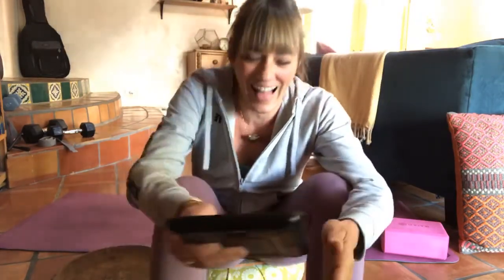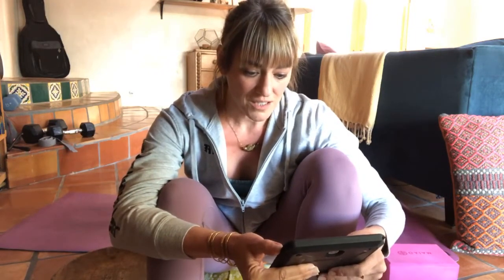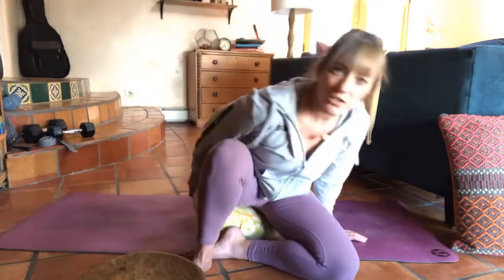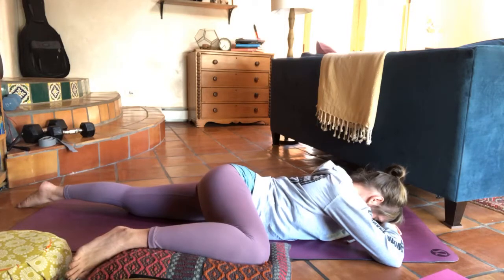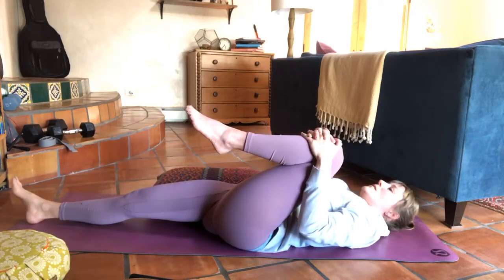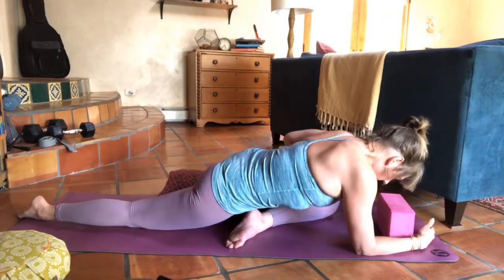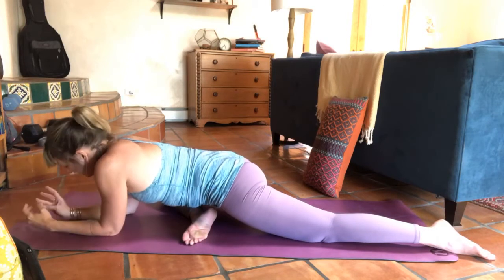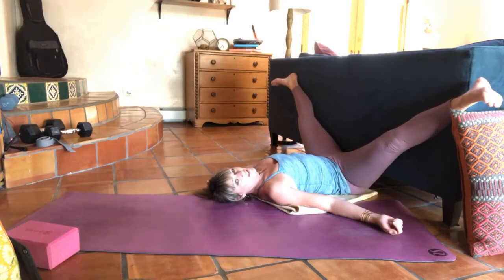Mobility Lab 4/19/2020: Open to Gratitude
Exploring open awareness as a path to gratitude and looking at gratitude as a quality of presence that emerges when we’re paying attention.